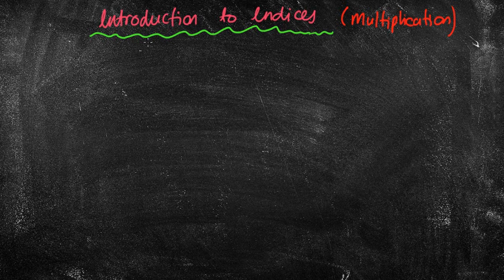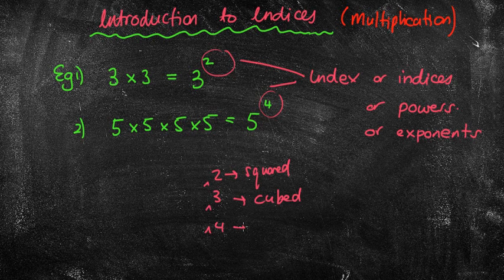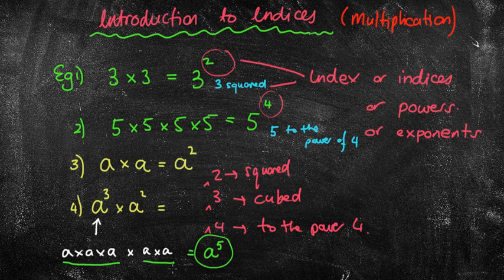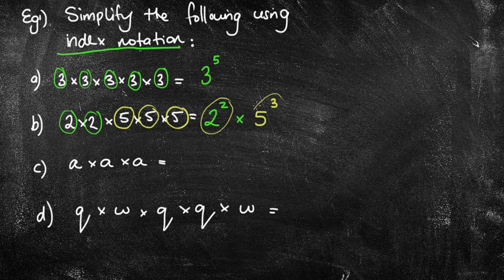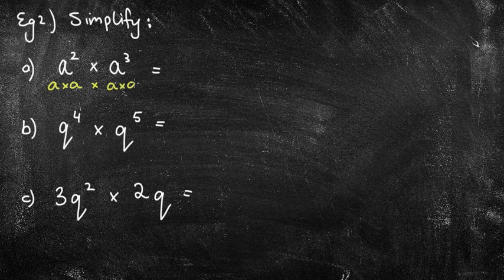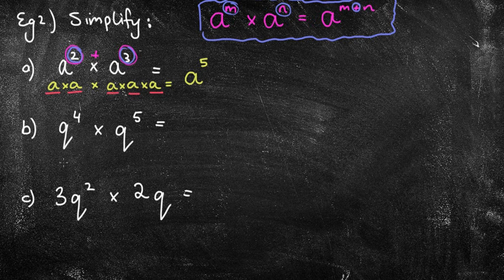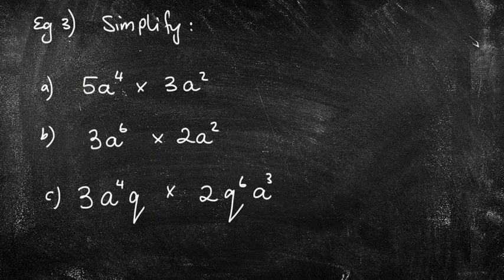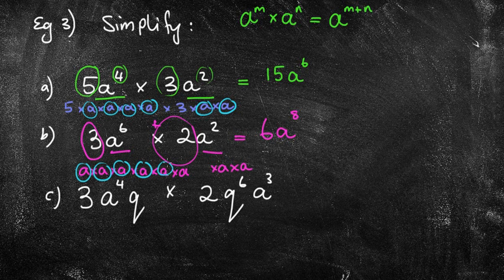Intro to indices Algebra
Introduction to indices and algebraic indices with emphasis on multiplying terms